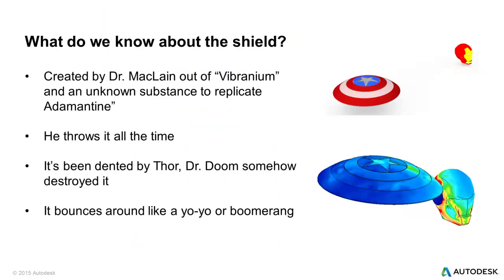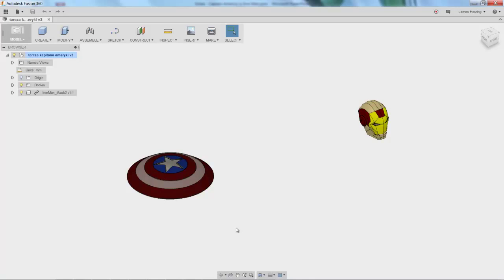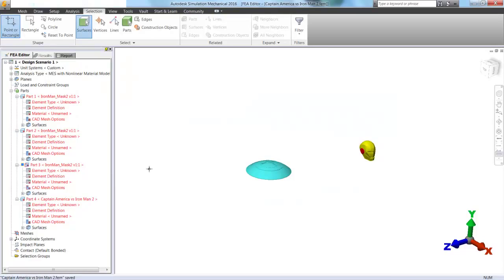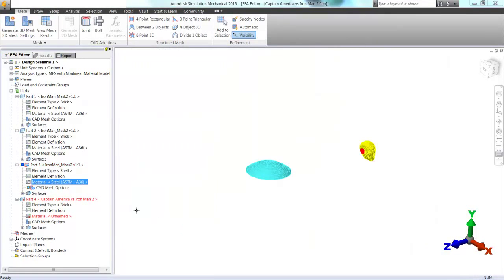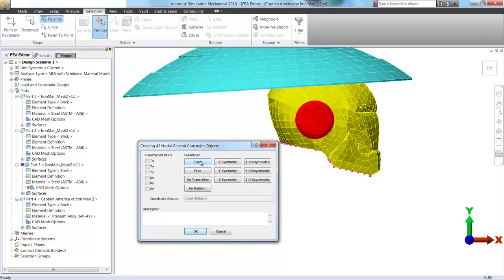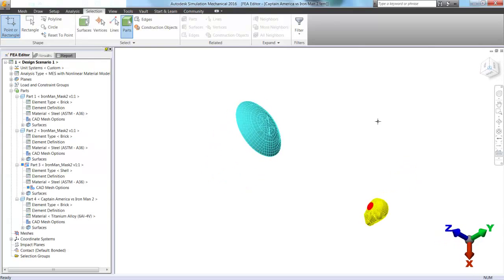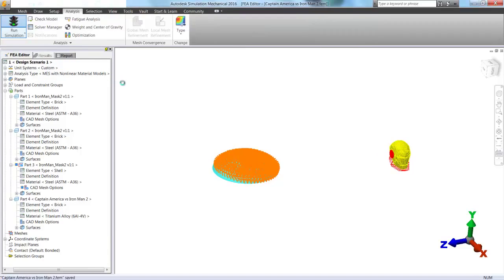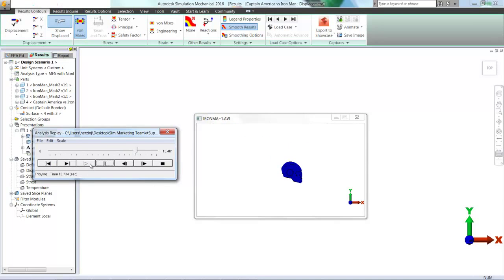Captain America vs Iron Man - Mechanical Event Simulation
Who would win in this epic showdown? I'm not sure, but if Ironman gets hit with that shield, he's going to be in a bad way! Let's take a look.